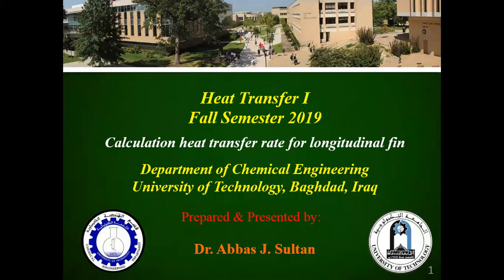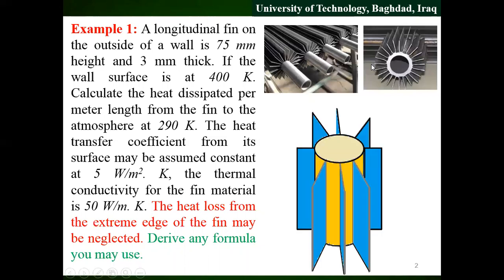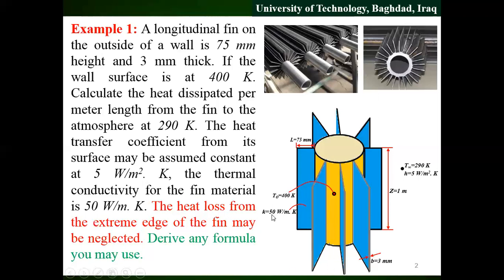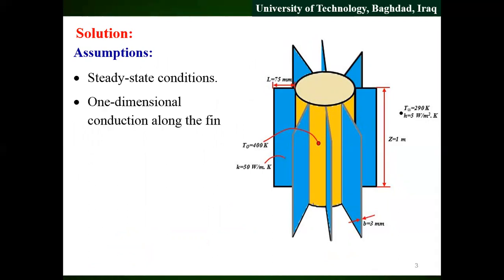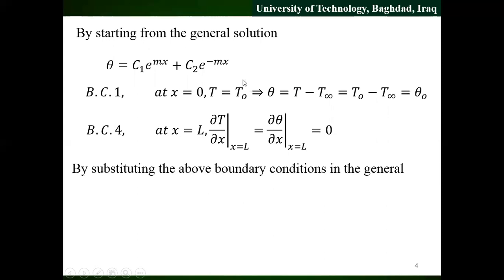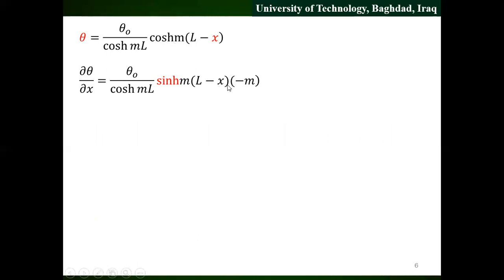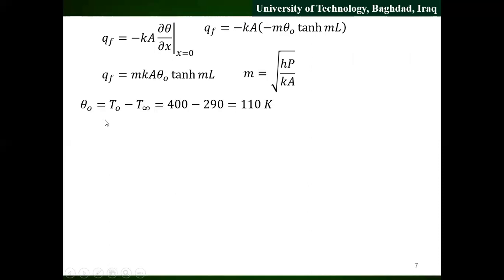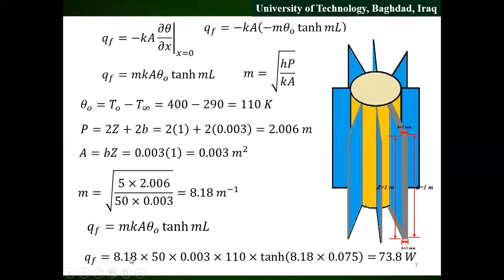Example 7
Calculation heat transfer rate for longitudinal fin